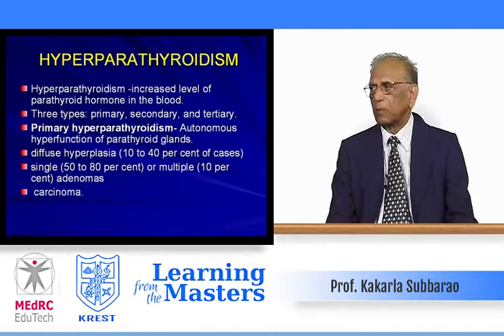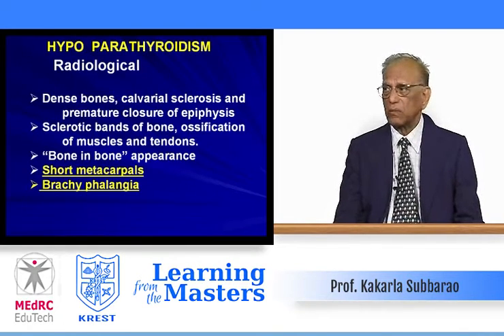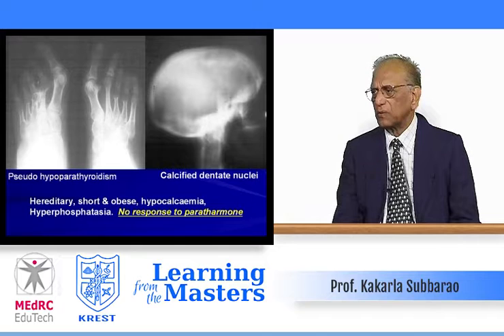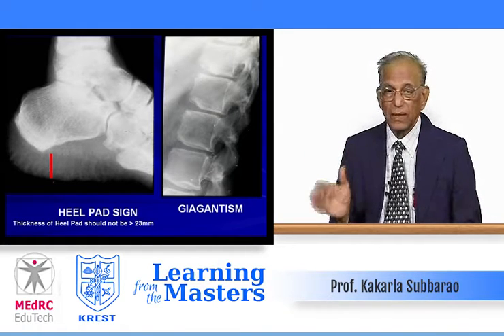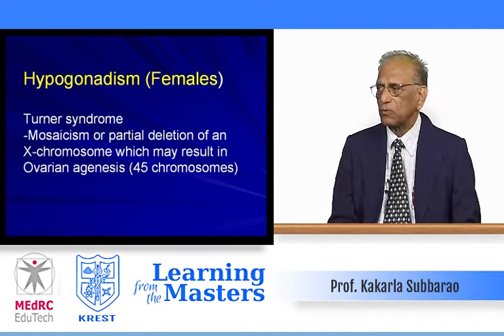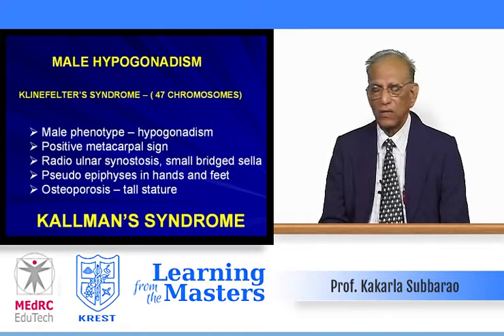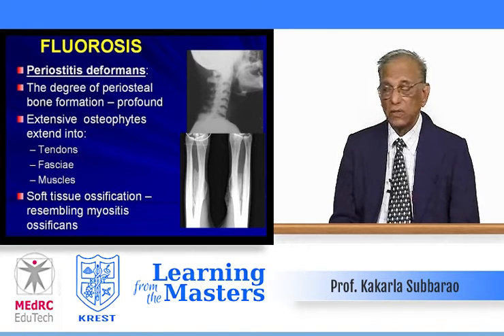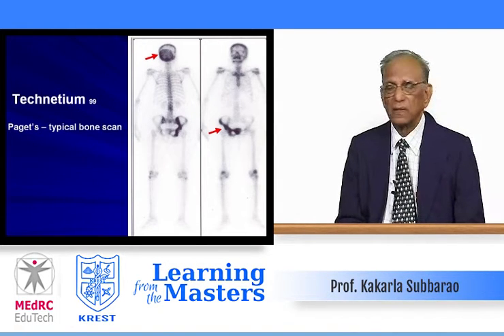Metabolic and Endocrinal lesions 02